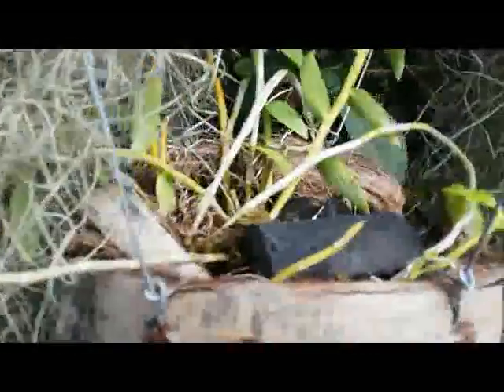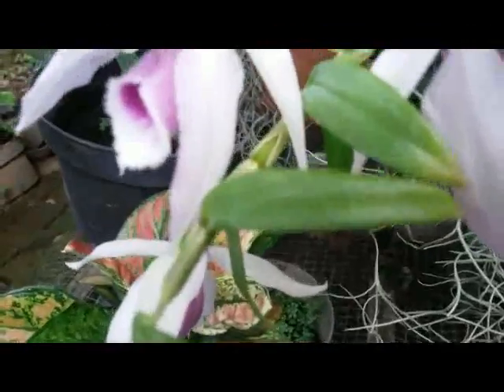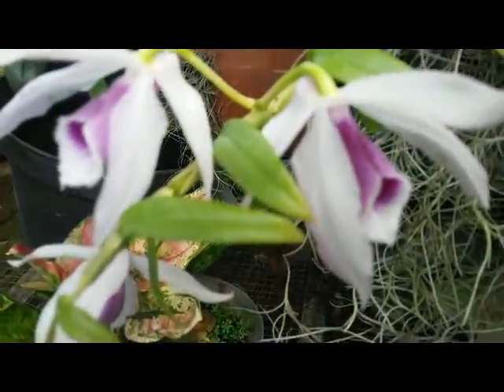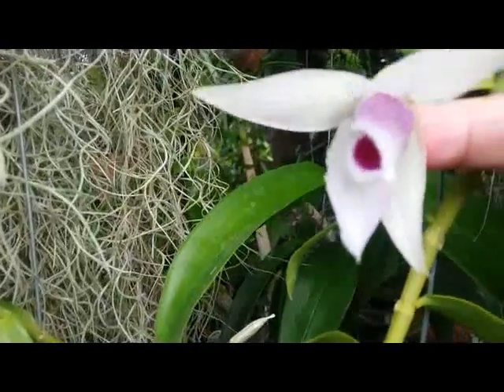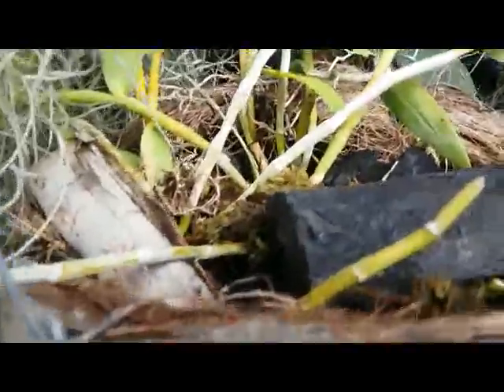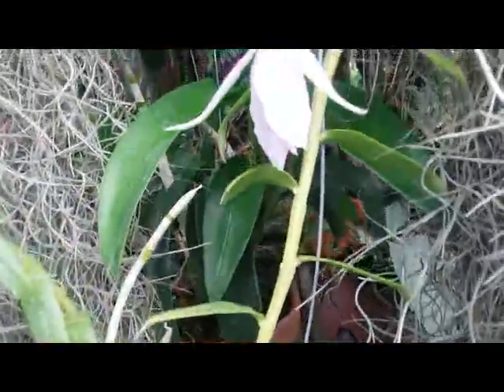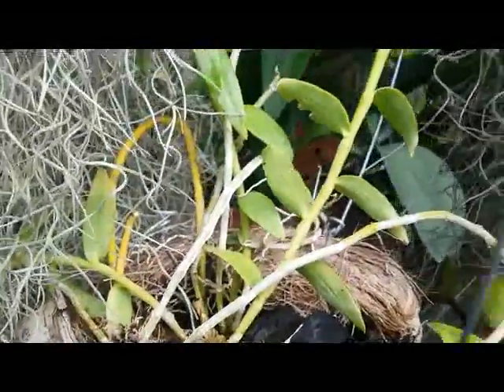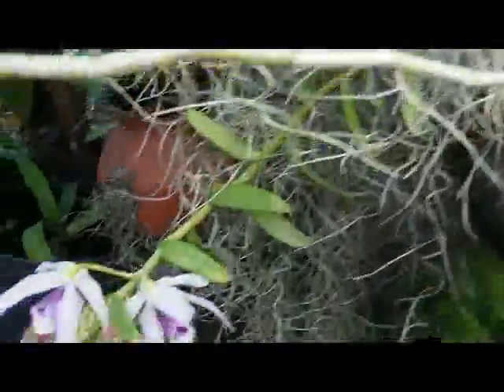Update Dendrobium Anosmum - HonoHono - D. Superbum - species orchid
Update Dendrobium Anosmum - HonoHono - D. Superbum - species orchid with nice scent (fragrance)
Dendrobium anosmum is a species of epiphytic orchid. It is widespread across Southeast Asia from Sri Lanka to New Guinea, including Indochina, Indonesia, the Philippines, etc.